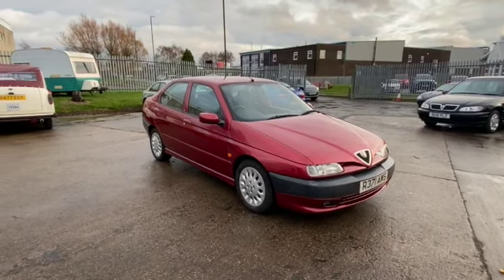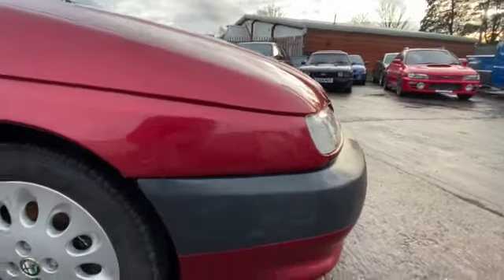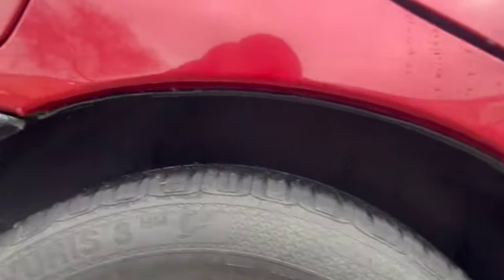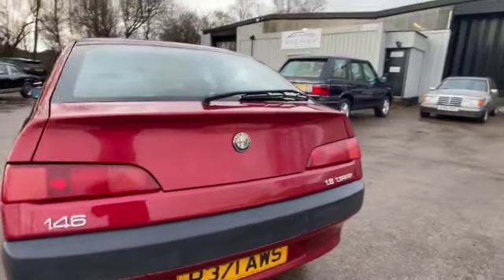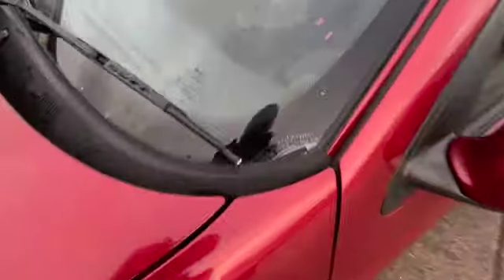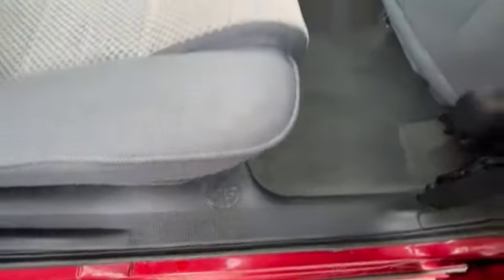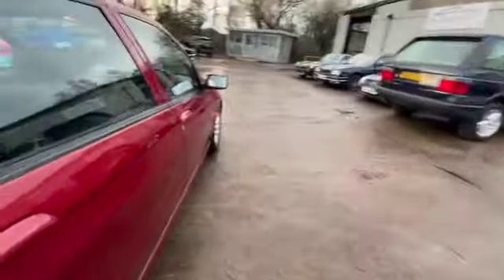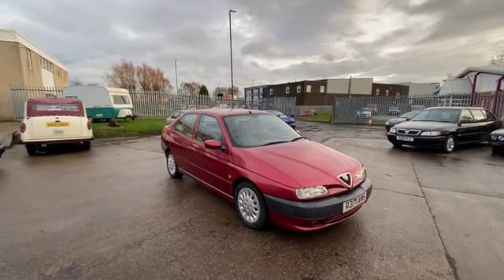Alfa Romeo 146 Twin spark